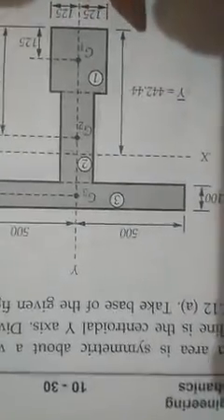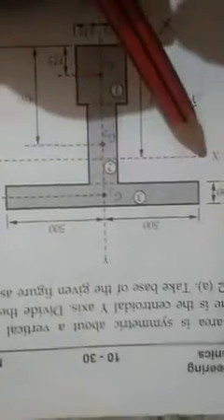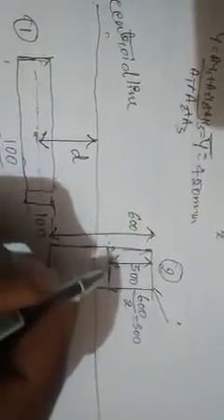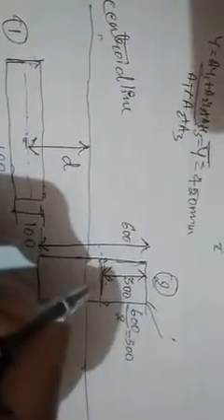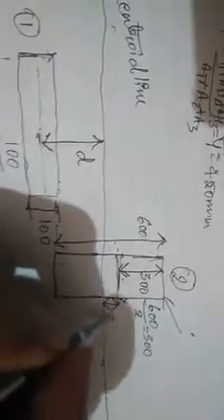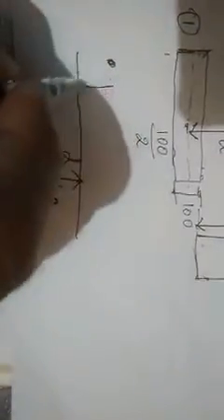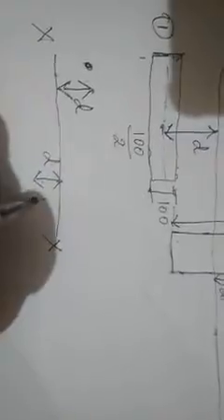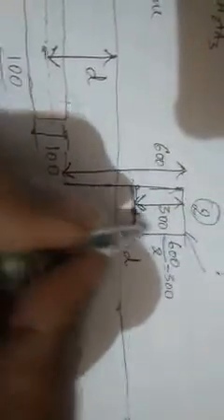Elements of Civil Engg by Prof. Ravikiran - 5.3a.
problem on moment of inertia